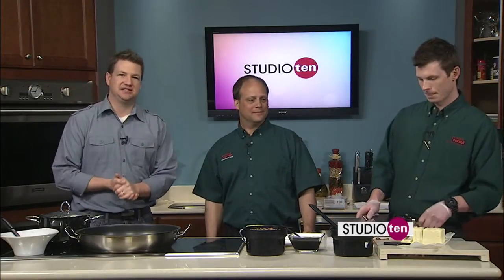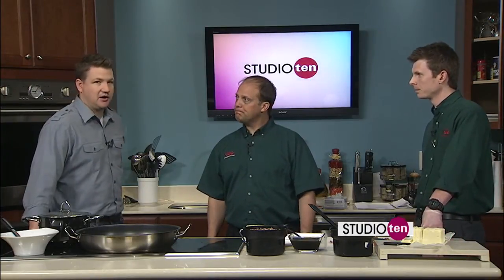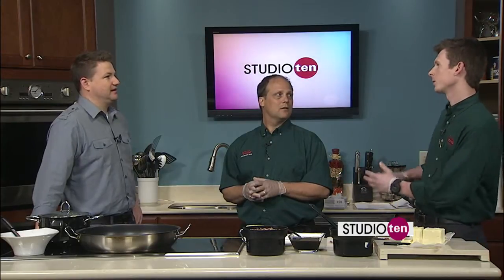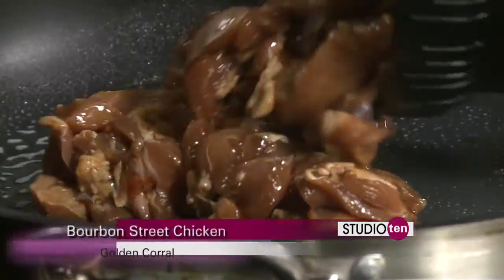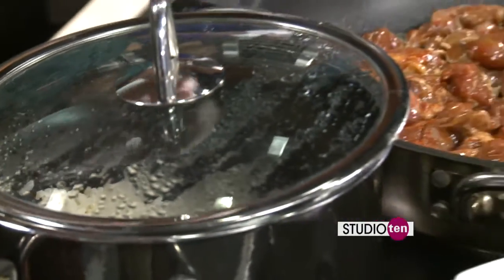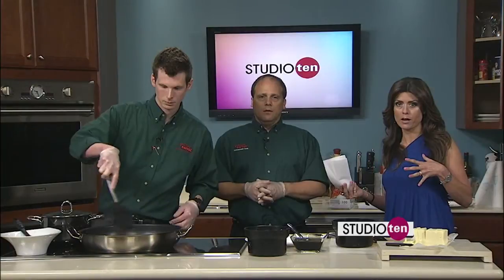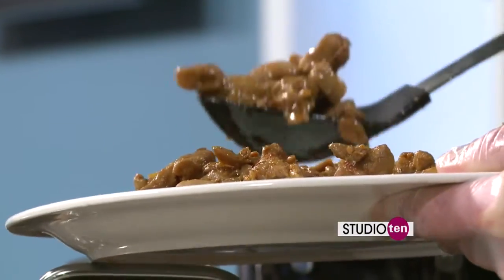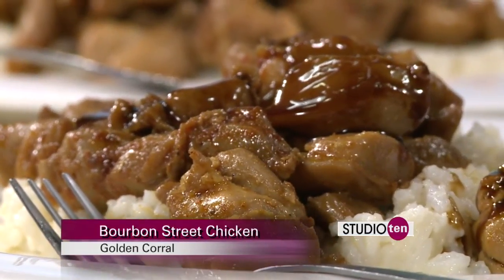Studio 10: Bourbon Street Chicken - golden corral